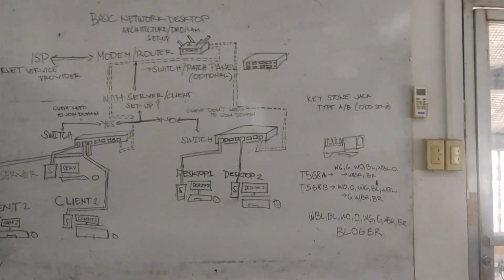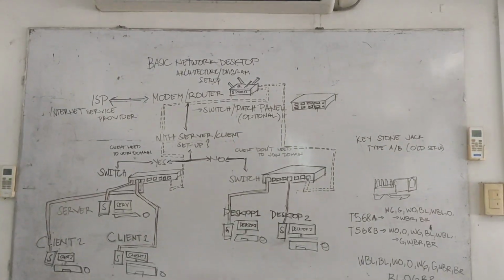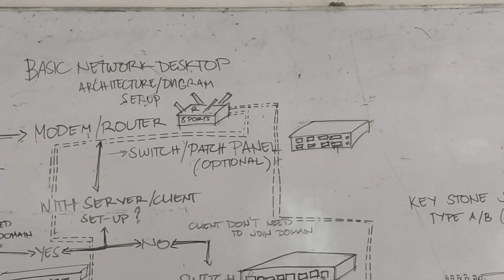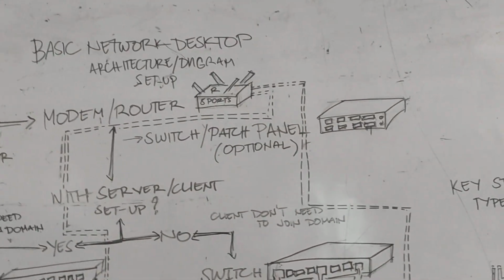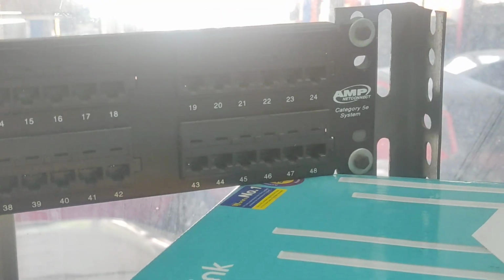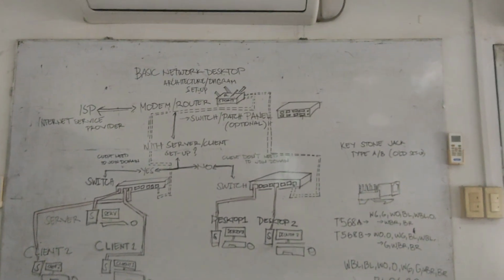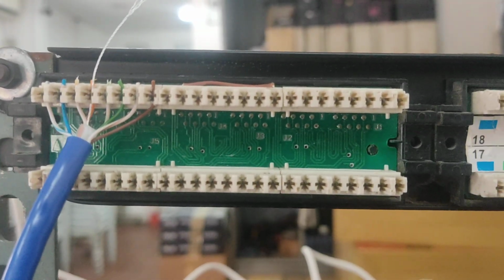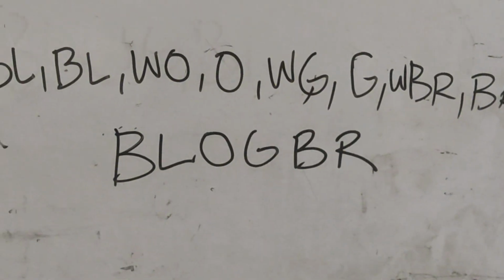BASIC NETWORK DESKTOP ARCHITECTURE/ DIAGRAM SET-UP PART 3